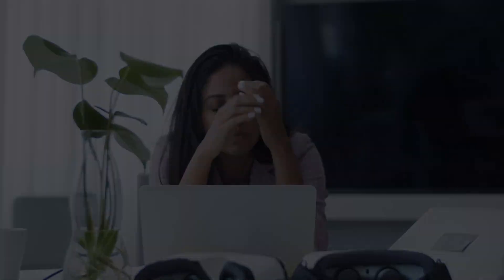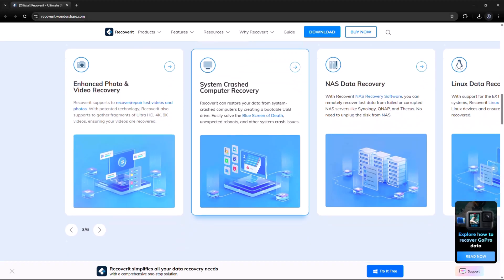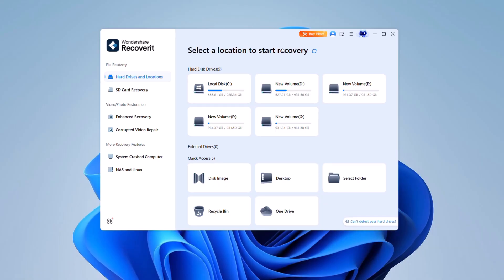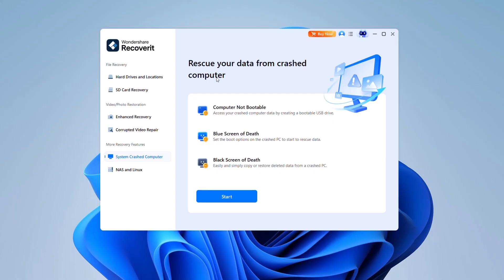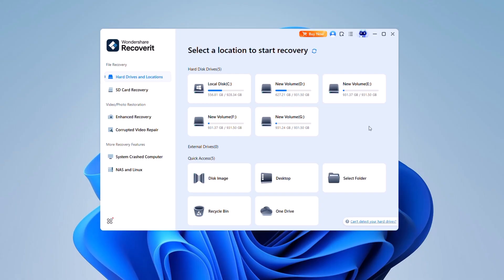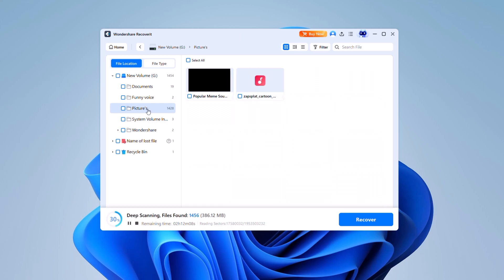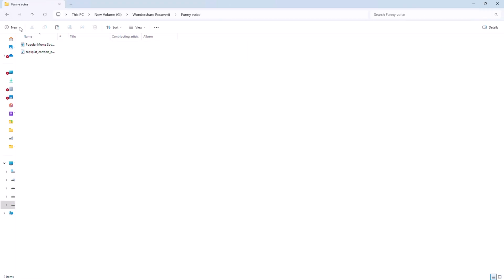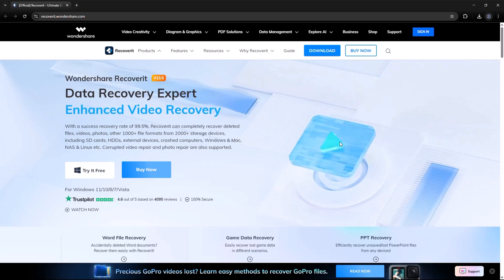Accidentally Deleted Your Files? Recover Everything with Recoverit (No Tech Skills Needed!